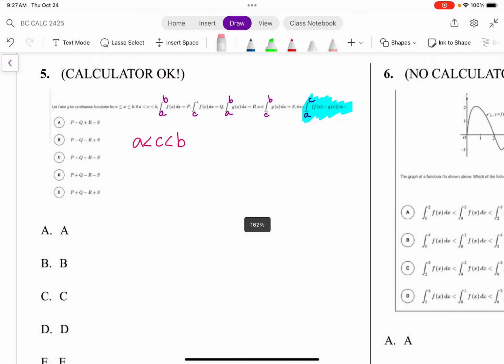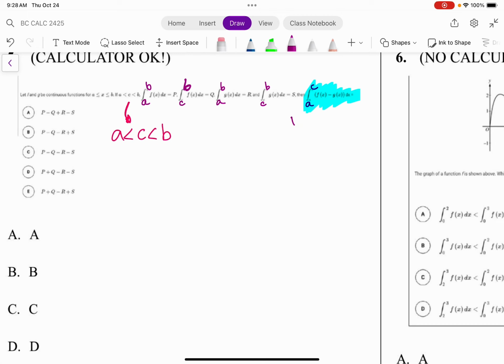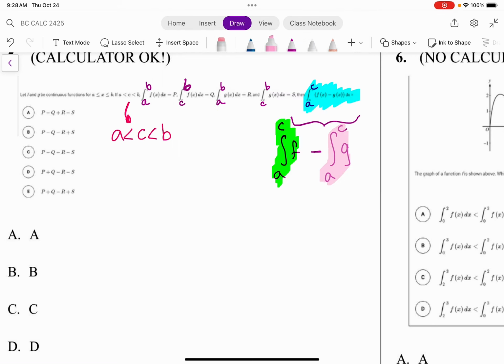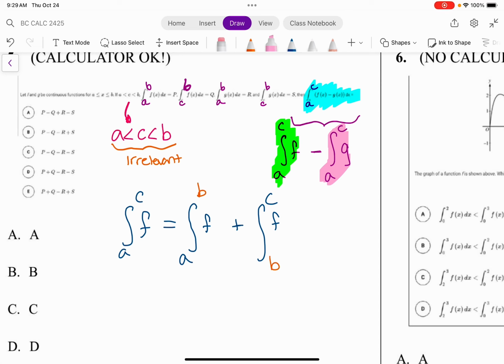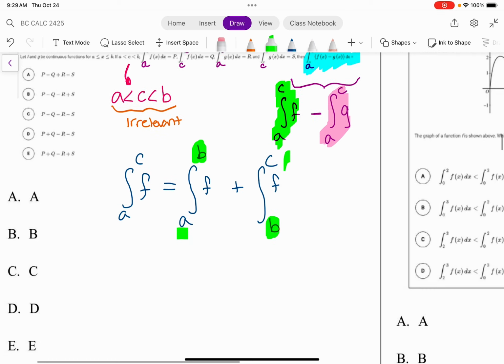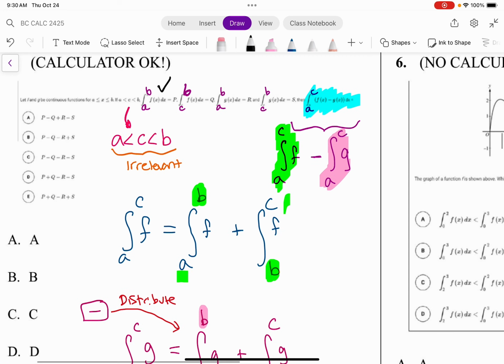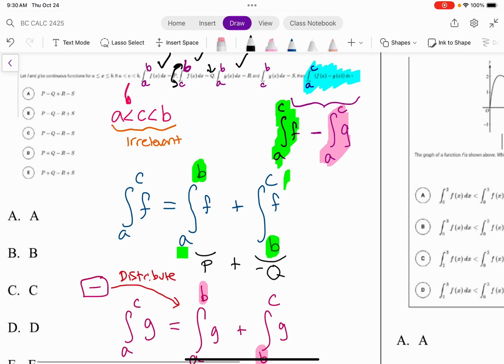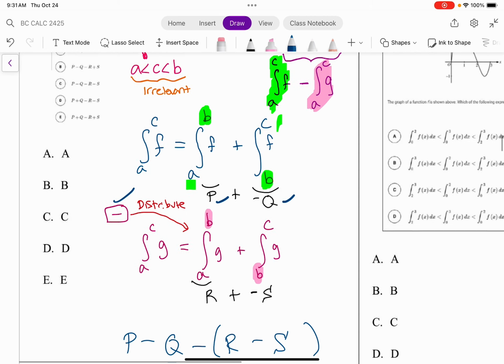Definite Integrals and Average Value AP MC 3 Explanation